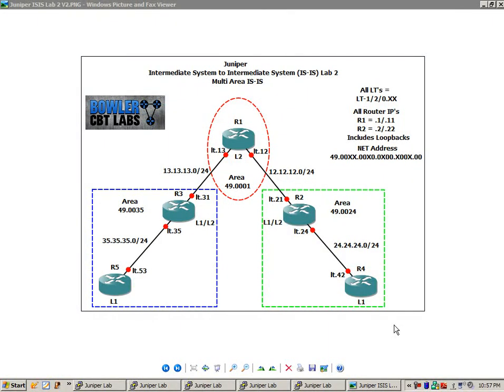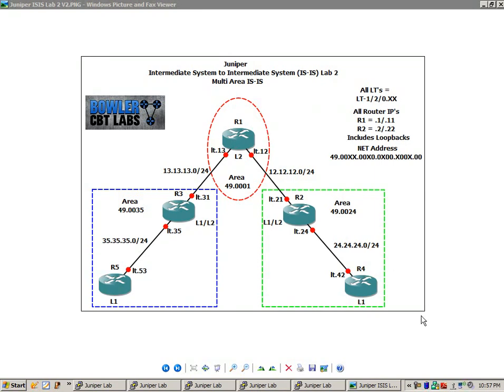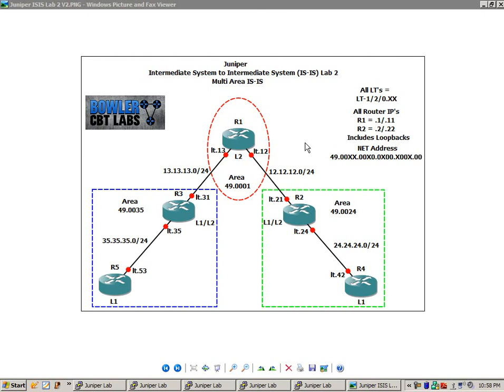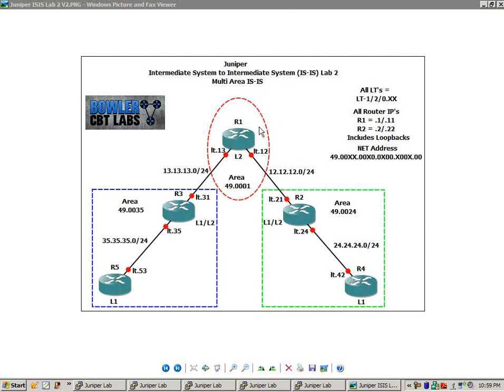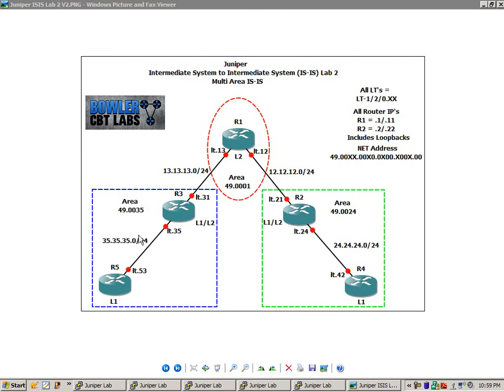Juniper Intermediate System to Intermediate System IS-IS Lab 2 Multi Area IS-IS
In this video I configure and explain the following:

-The basic principles of Multi Area IS-IS
-How to setup Multi Area IS-IS
-Why you would use Multi Area IS-IS
-Use show commands to verify proper Multi Area IS-IS operation